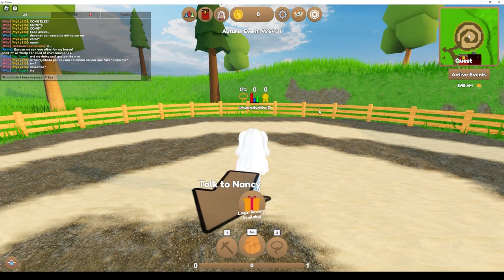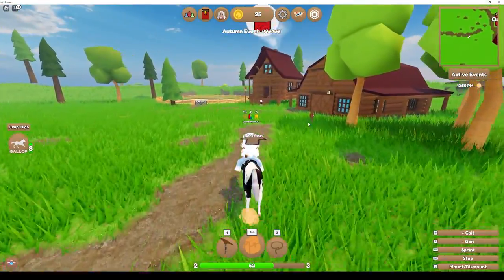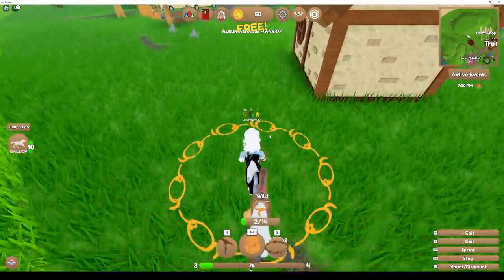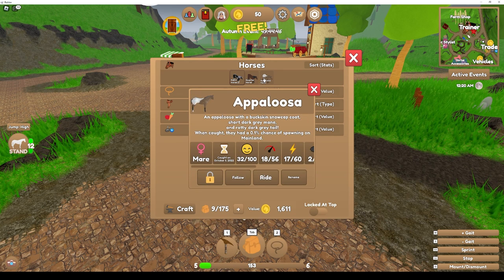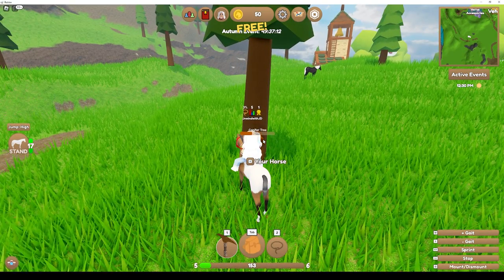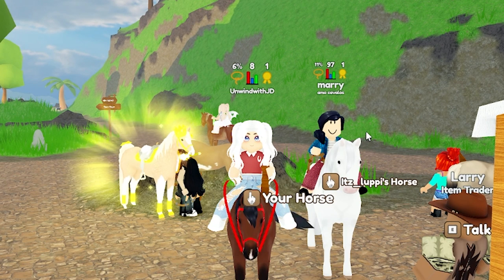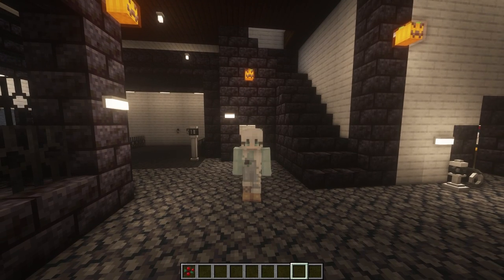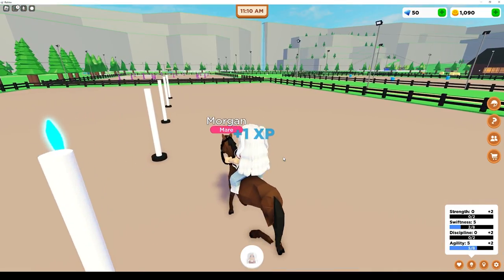Trying your recommendations in Roblox and Minecraft!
I've had a lot of recommendations from you guys so I thought I'd try a few out. If there are anymore please let me know, I really enjoyed making this video.

By the way; THANK YOU for 1k subs, you're all AMAZING!

Minecraft Mods:

GeckoLib
Creative Core
SWEM
Player Animator
World Edit
Decorative Blocks
More Storage Drawers
MrCrayfish's Furniture Mod
Replay Mod for Forge
Simply Light
Storage Drawers
Star Worm Light mod
Star Worm Decor Mod
Macaw's Lights
Pam's Harvestcraft
Fairy Lights
Doggy Talents